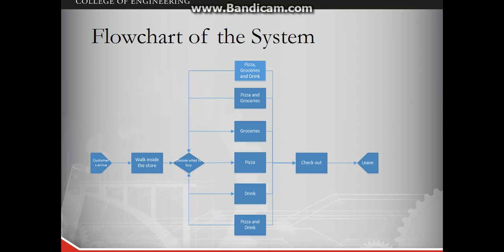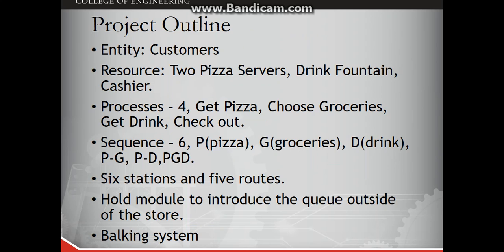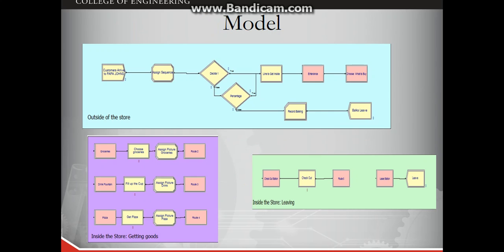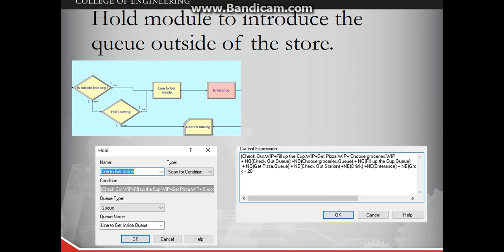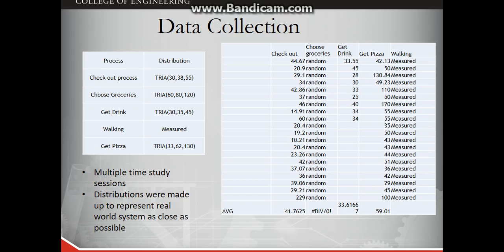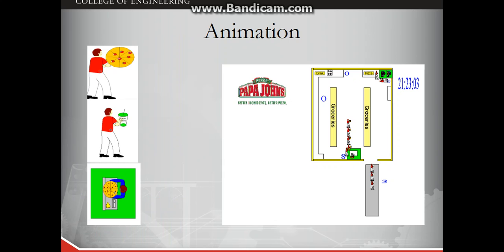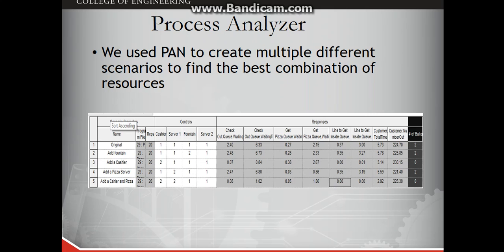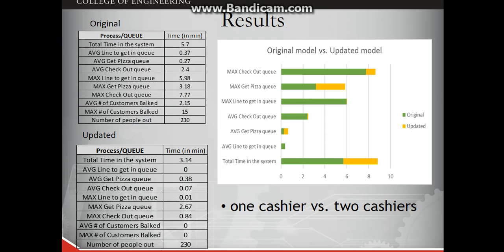Simulation Project 2016 Papa Johns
Course project presentation for Simulations class, Lamar University Fall 2016.